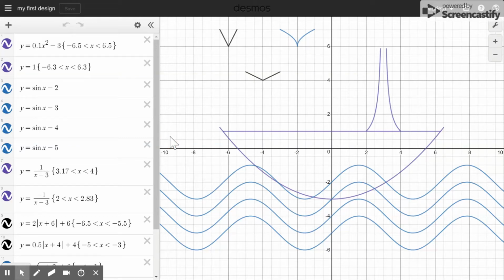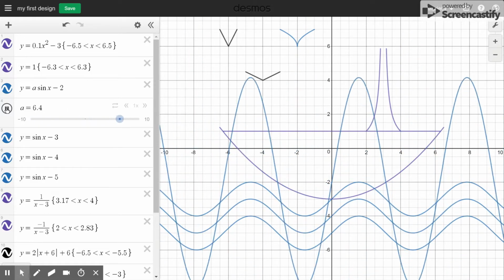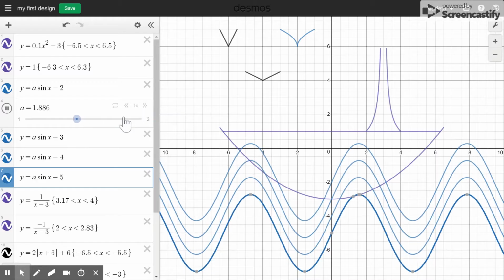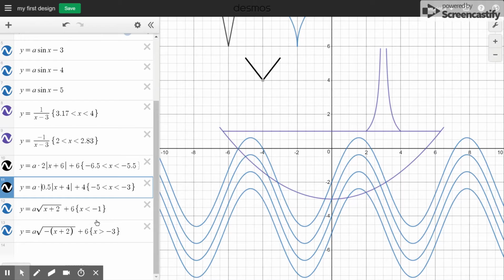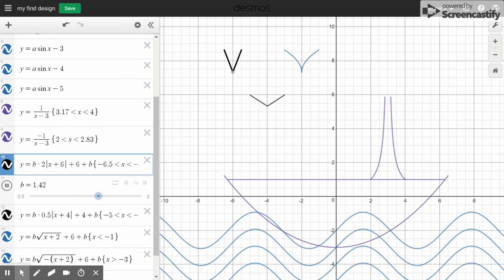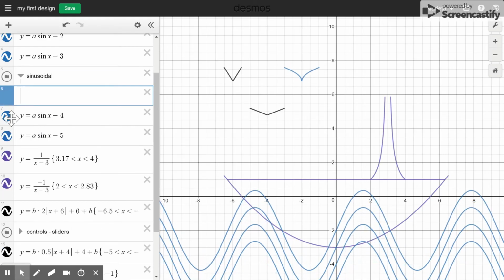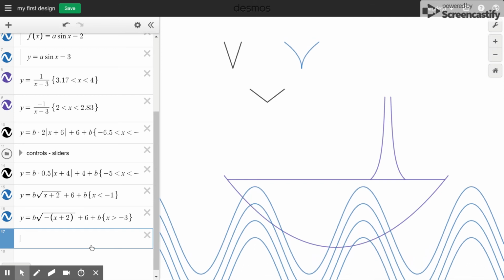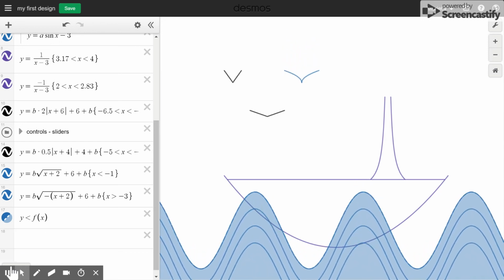Animating a design in desmos using sliders